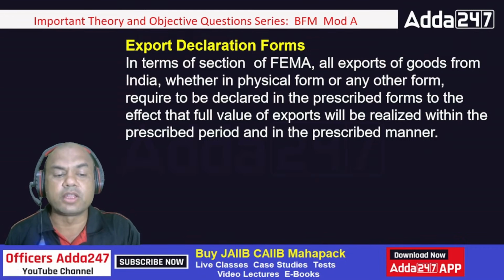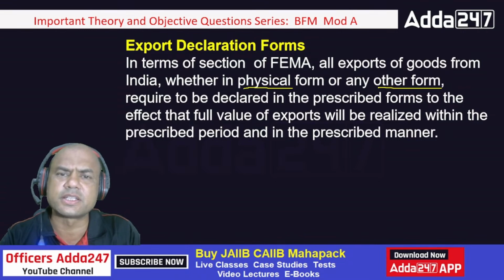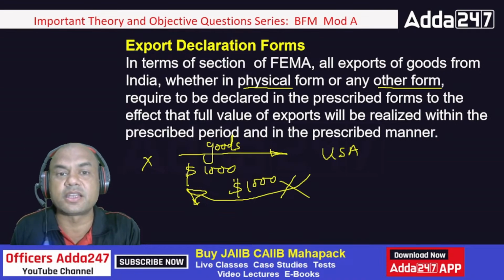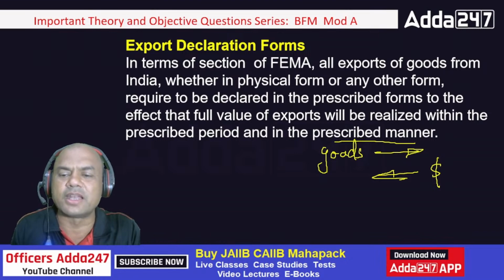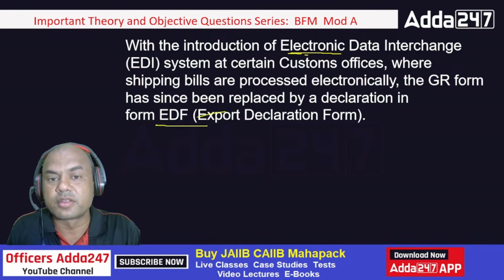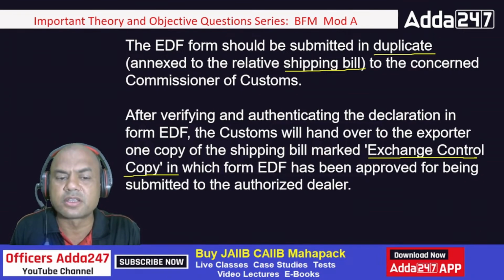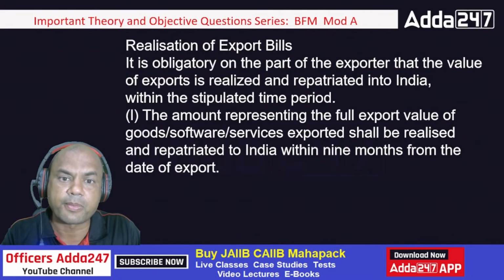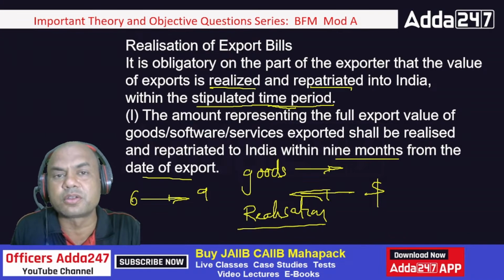CAIIB Nov-Dec 2023 Exam | CAIIB BFM English Medium | Module A Chapter 5 | Class 10